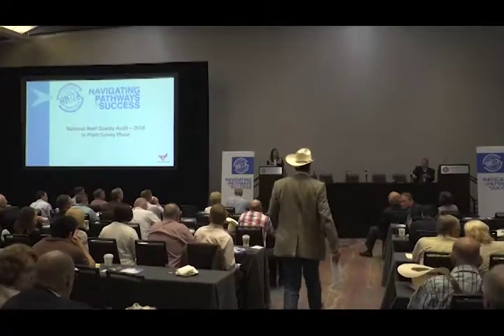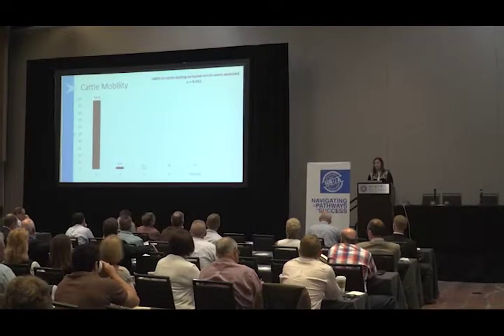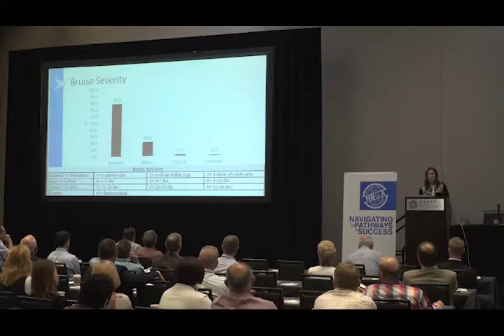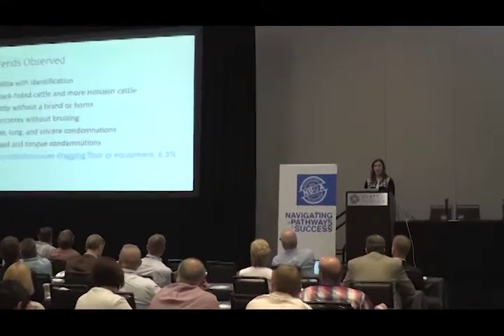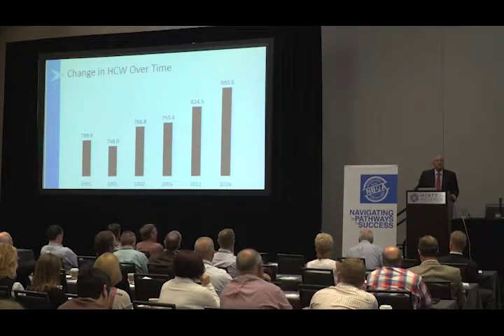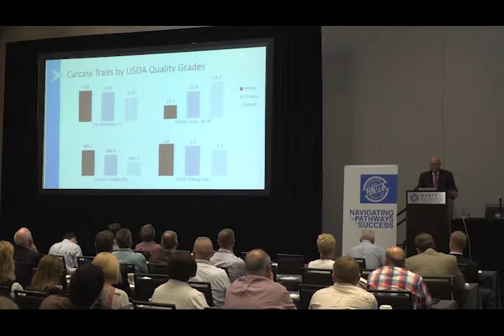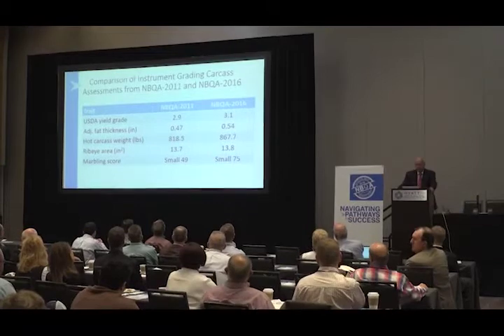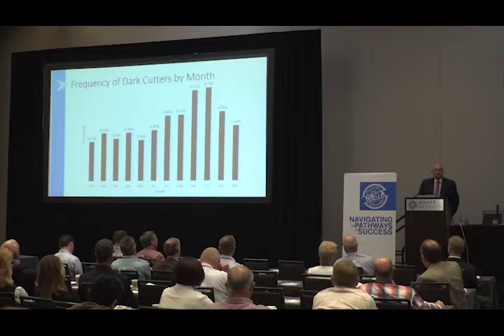2016 NBQA Fed Steer and Heifer Phase 2 Results - In Plant Survey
Phase 2 - In Plant Survey Results for the 2016 Fed Steer and Heifer NBQA presented by Clay Eastwood and Jeff Savell, PhD, Texas A&M University, at the Cattle Industry Summer Business Meeting on July 13, 2017.